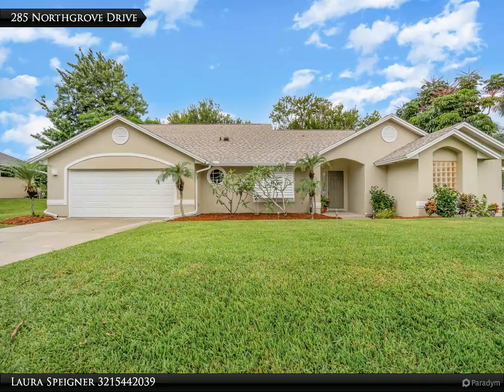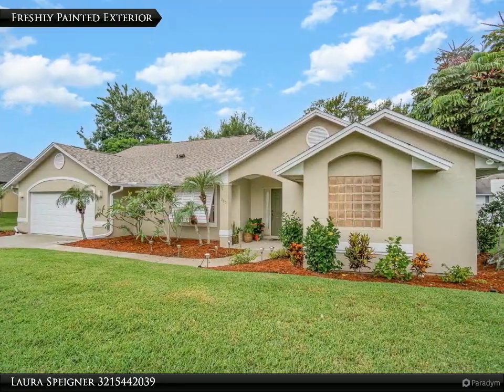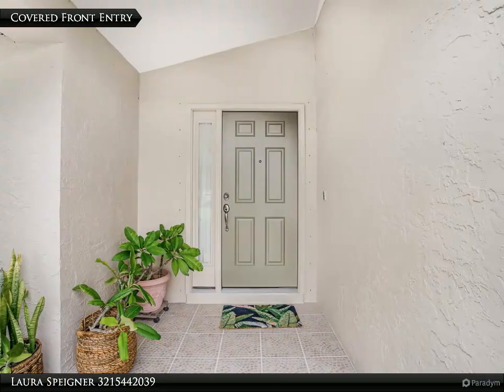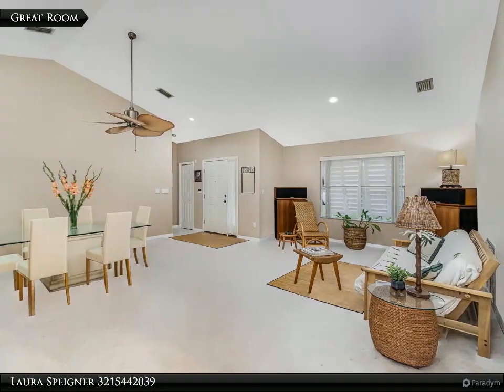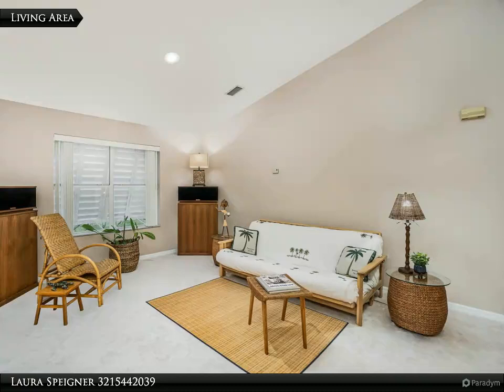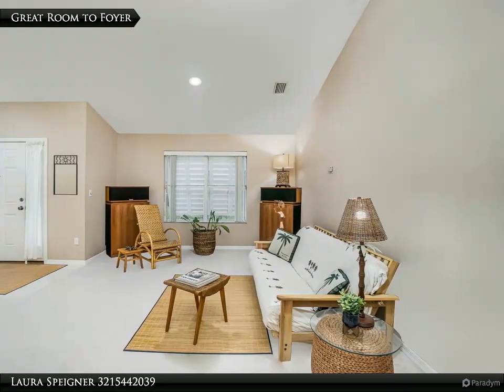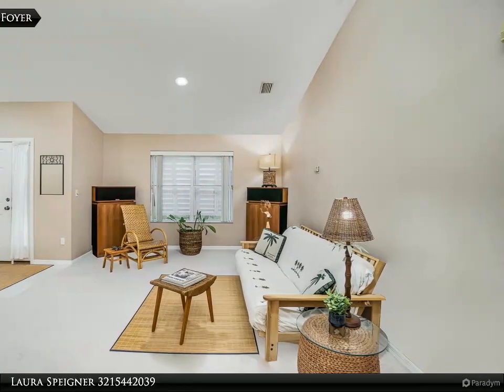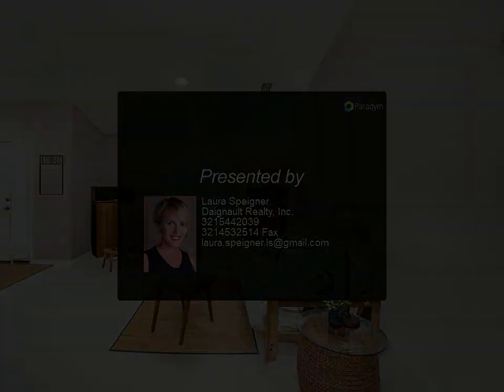Daignault Realty, Inc. - 285 Northgrove Dr., Merritt Island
285 Northgrove Dr.

Brand new Roof and Fresh Painted Exterior. Move in ready! Located 10 minutes to Kennedy Space Center. Florida living at its finest in this well appointed open, split floor plan. Oversized lot, large screened back porch, plenty of space for a pool. Primary suite will delight you with vaulted ceiling, large walk-in closet, deep soaker tub, glass enclosed shower and double sink vanity. Additional features: hurricane shutters, new septic system, black stainless steel appliances and inside laundry room. Energy efficient insulation/solar powered attic fan. (Average power bill $116). Conveniently located near Manatee Park (launch your kayaks), local beaches, Port Canaveral, and convenient to shopping. 45 minute drive to MCO (Orlando International Airport)- This gem won't last!

Laura Speigner
Daignault Realty, Inc.